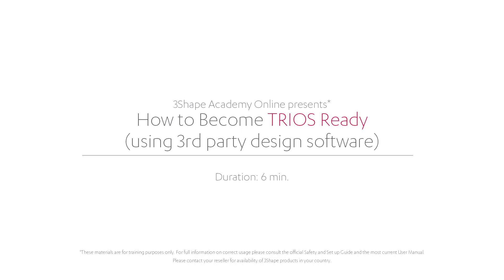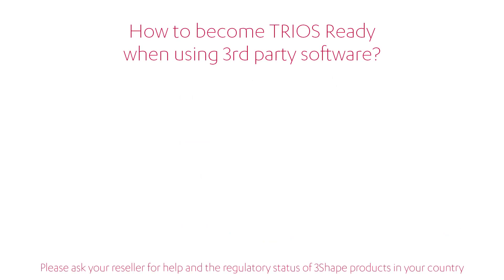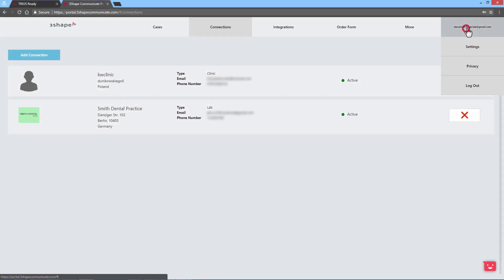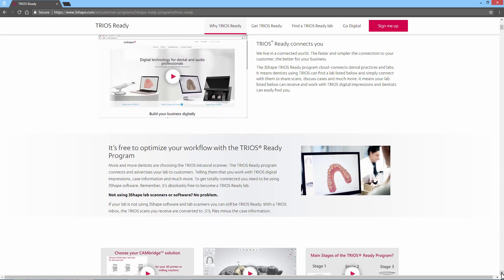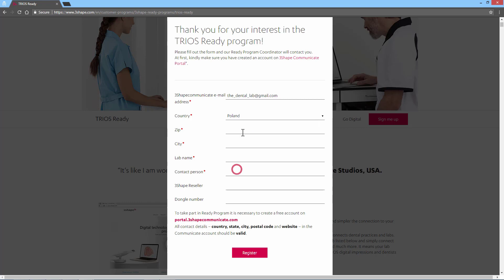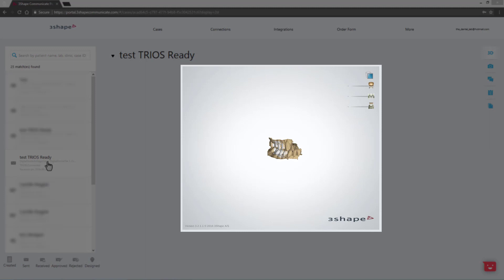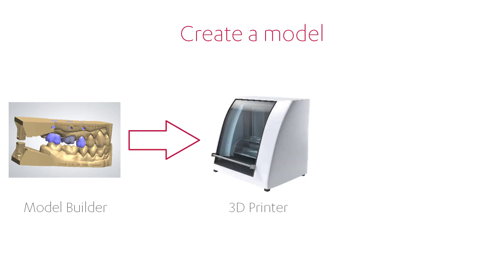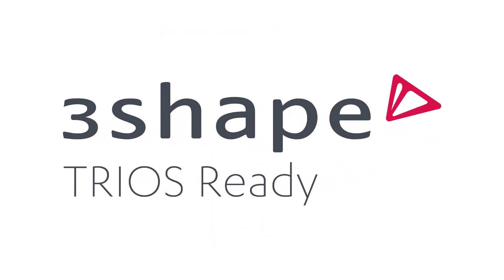3Shape TRIOS Ready - How to become TRIOS Ready (Using 3rd Party Design Software)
This video informs how a lab using 3rd party design software can optimize a workflow for receiving and working with TRIOS scans and benefit from 3Shapes promotion of a TRIOS Ready Lab.